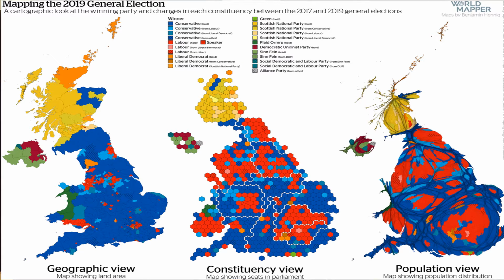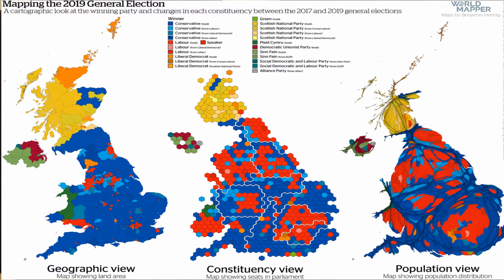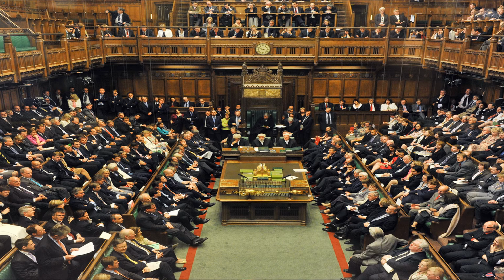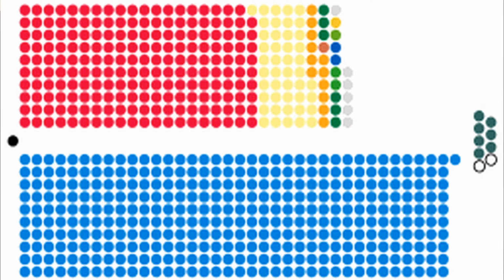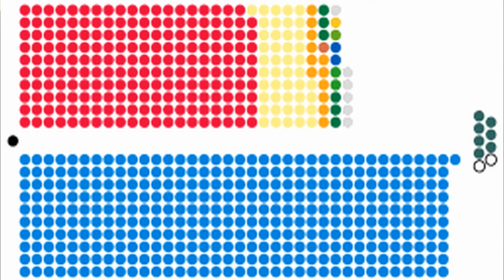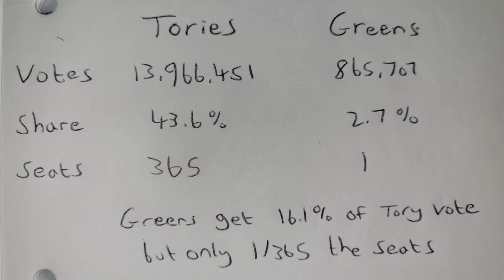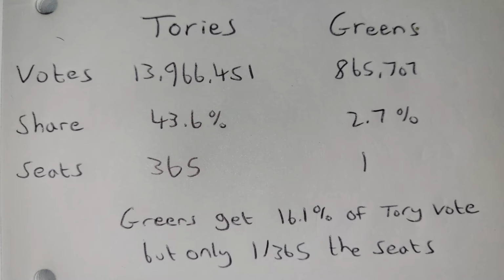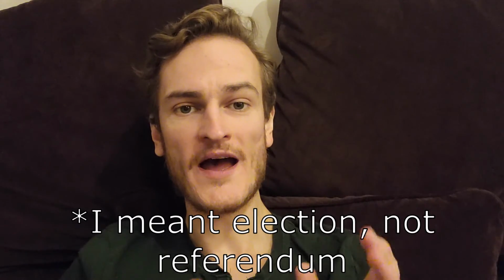Intro to British Politics, part one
Part one of a series covering the basics of British politics, looking at constituencies, the house of lords, house of commons, and tories